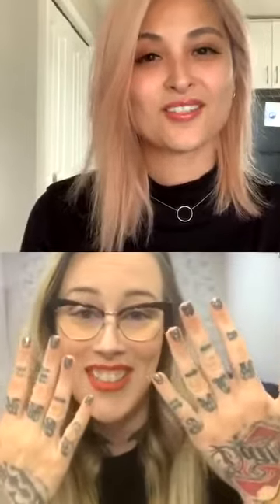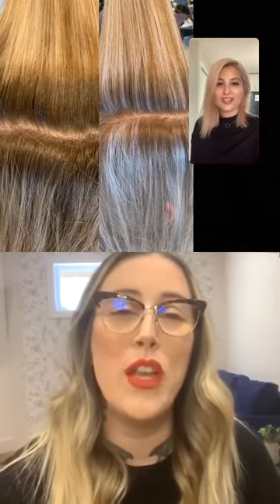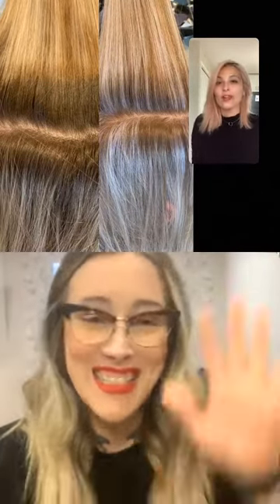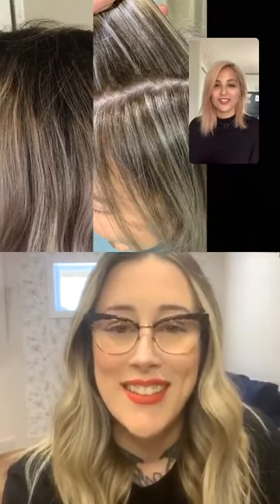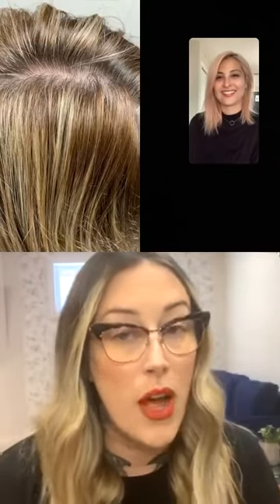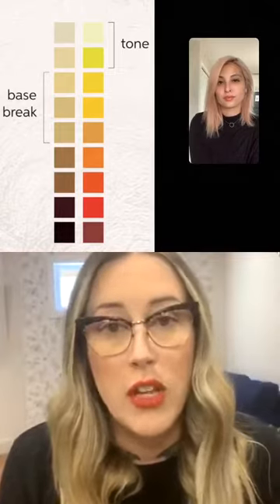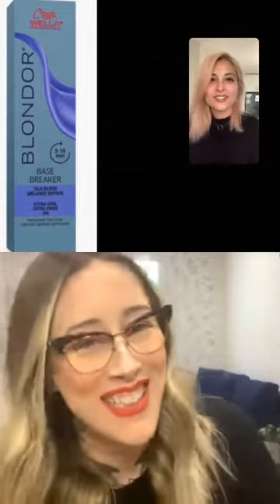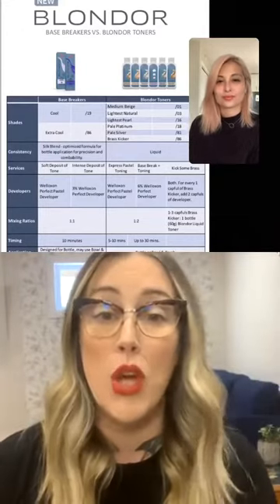Blondor Base Breakers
Join Field Education Trainers Chelsea Mann and Zeina El-Sherif in an IG Live to discover the new additions to the House of Blondor - Blondor Base Breakers! Join the Wella Canada West Team every Wednesday at 1pm MDT on @modernbeautysupplies